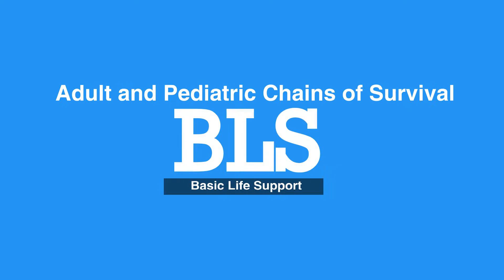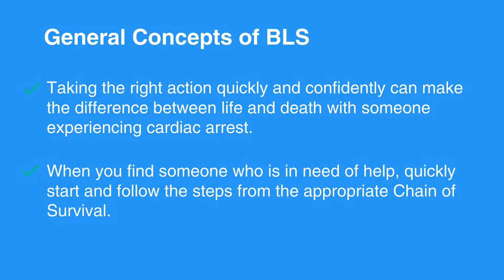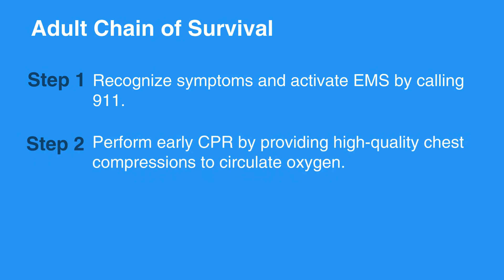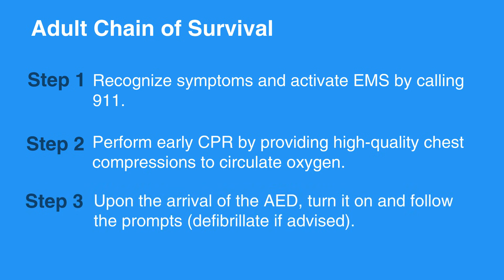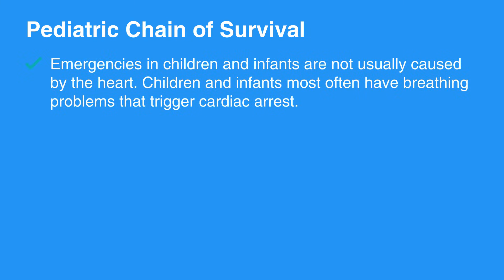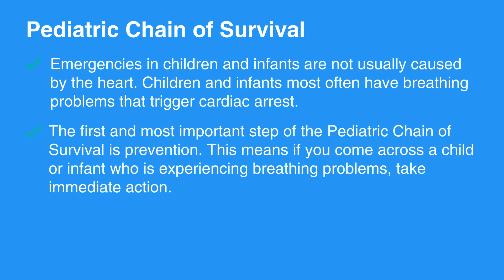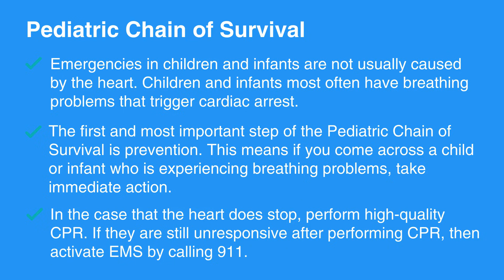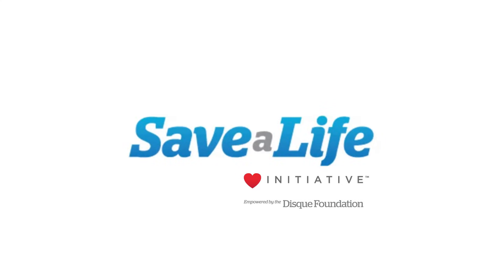1a: Initiating the Chain of Survival (Adult and Pediatrics) (2026)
An introduction to the General Concepts of Basic Life Support. This video discusses the BLS Adult and Pediatric Chains of Survival. Knowing which actions to take and being efficient in their execution can make the difference in a life-or-death cardiac arrest situation. There are appropriate actions for both the Adult Chain of Survival and Pediatric Chain of Survival. Both of which are reviewed in this lesson.

"Taking the right action quickly and confidently can make the difference between life and death for an individual dealing with cardiac arrest. When you find someone who is in need of help, quickly start and follow the steps from the appropriate Chain of Survival.

The first step in the Adult Chain of Survival is to recognize symptoms and activate EMS by calling 911. Next, perform early CPR by providing high-quality chest compressions to circulate oxygen. Upon the arrival of the AED, turn it on and follow the prompts (defibrillate if advised). Once the EMS team arrives, they will provide advanced life support to the individual. When the individual becomes stable and is taken to the hospital, they will receive post-cardiac arrest care.

Now let’s review the Pediatric Chain of Survival.

Emergencies in children and infants are not usually caused by the heart. Children and infants most often have breathing problems that trigger cardiac arrest. The first and most important step of the Pediatric Chain of Survival is prevention. This means if you come across a child or infant who is experiencing breathing problems, take immediate action. In the case that the heart does stop, perform high-quality CPR. If they are still unresponsive after performing CPR, then activate EMS by calling 911. Then, the EMS team will perform advanced life support. After they are stable and taken to the hospital, they will receive post-cardiac arrest care."